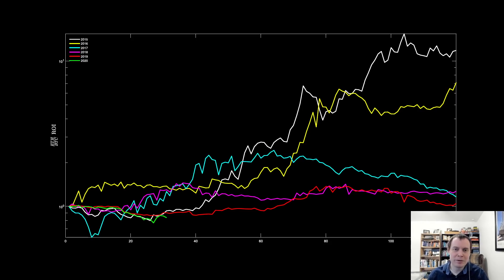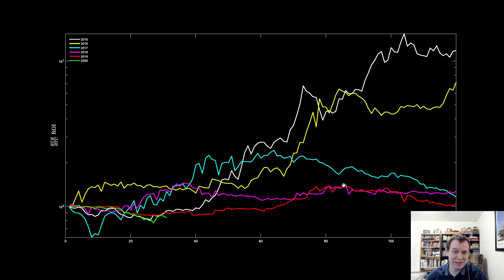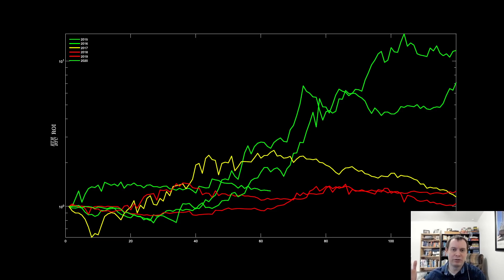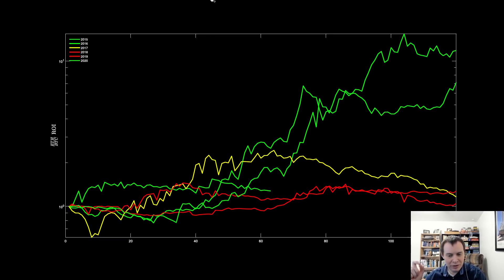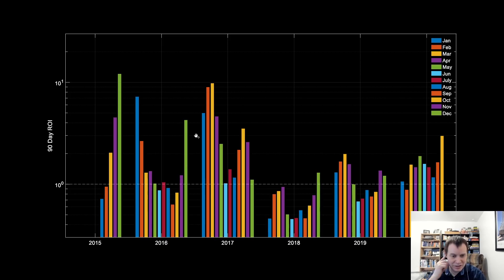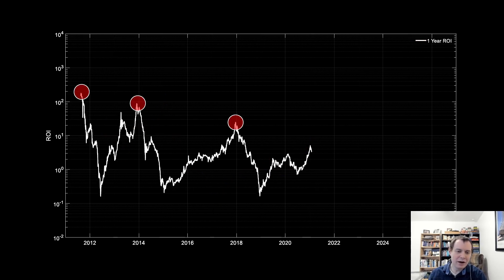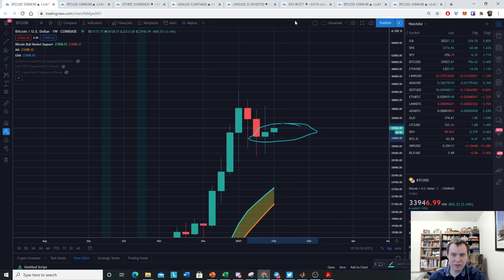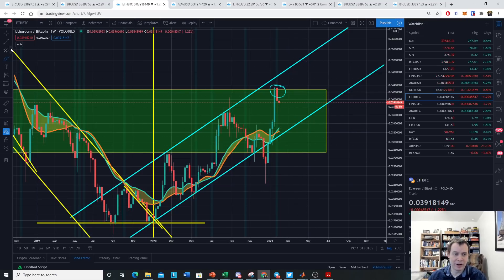Ethereum: Ethuary was a success! What is next?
Now that we can take a step back and review Ethereum's inspiring performance against Bitcoin in January (Ethuary), what is next? We take a look at several charts, many involving Bitcoin, to identify possible paths for Ethereum in February. Will the momentum Ethereum has against Bitcoin continue? Or will it come to a grinding halt? In this video we break down the charts and discuss the pre-requisites for Ethereum continuing to shine! Where do you think the price of Ethereum will go in February?